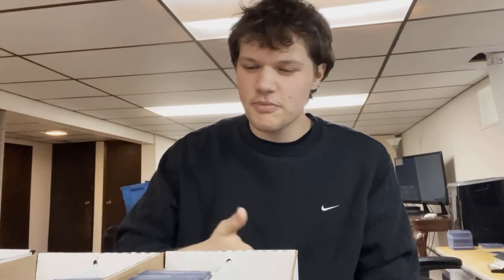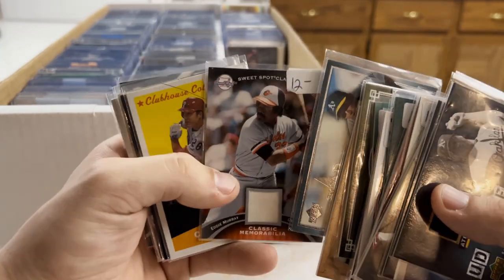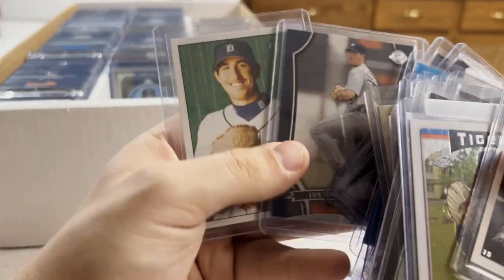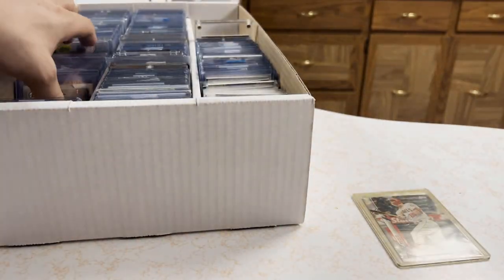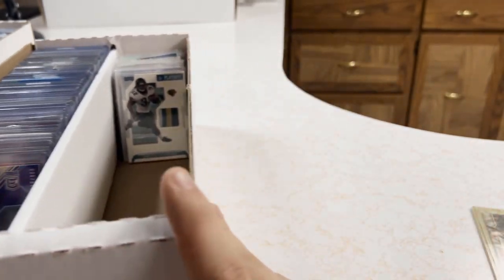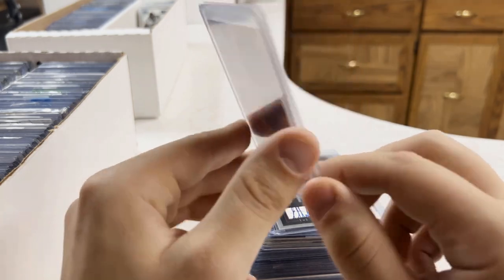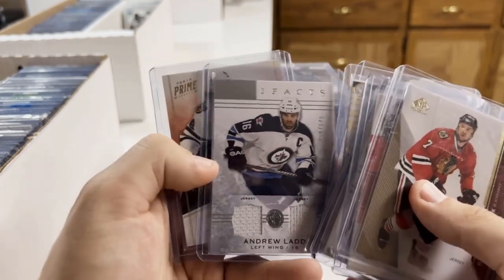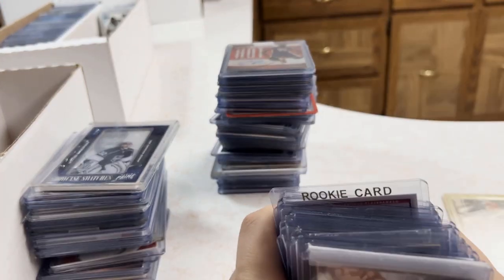I bought a MASSIVE Sports Card Collection! 10,000 + SPORTS CARDS 🔥🤑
This is something a little bit different on the channel but nonetheless I still hope you enjoyed the content!

0:00 Intro
1:45 Baseball Cards
15:00 Football Cards
18:03 Basketball Cards
20:57 Hockey Cards
25:37 Outro

New card show vlogs every week!

Daily posts on Instagram and TikTok!

Editor: @mooch_sm

Thumbnail Artist: @robertgasmen

What card shows should I go to in 2022?